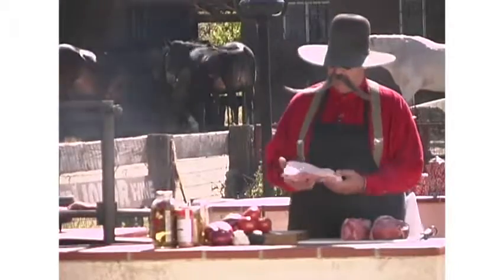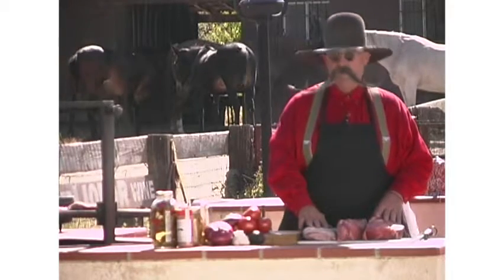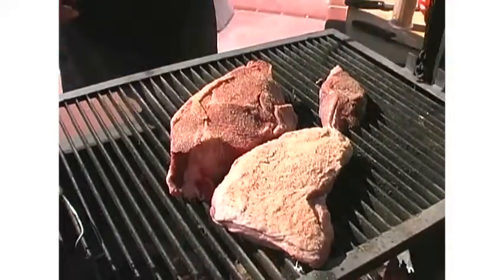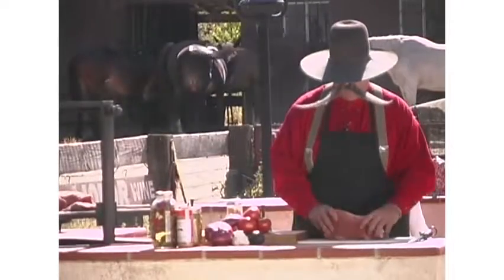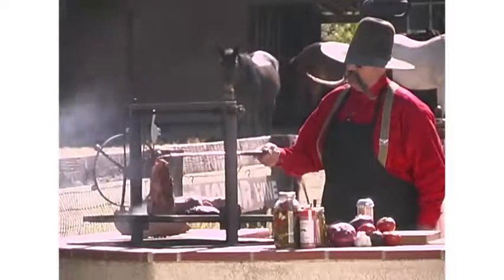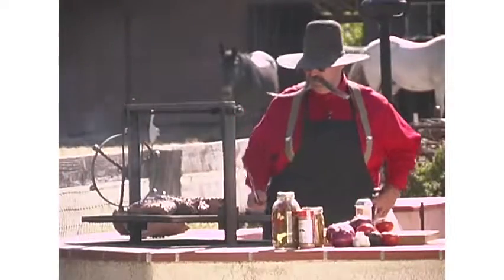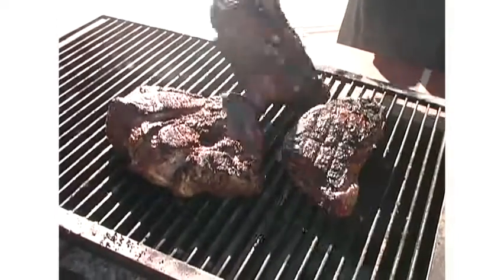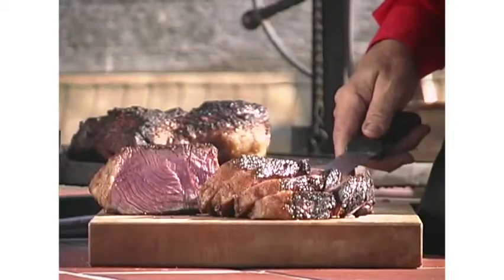Billy Ruiz desktop